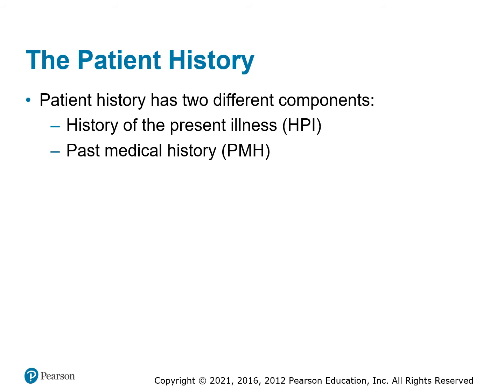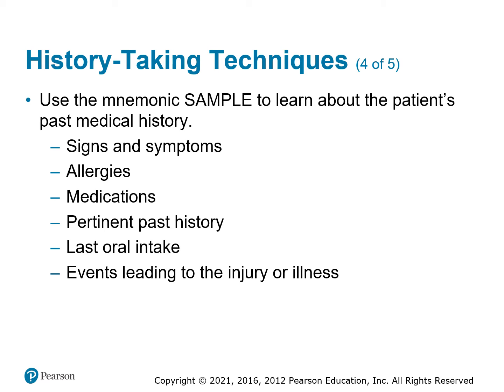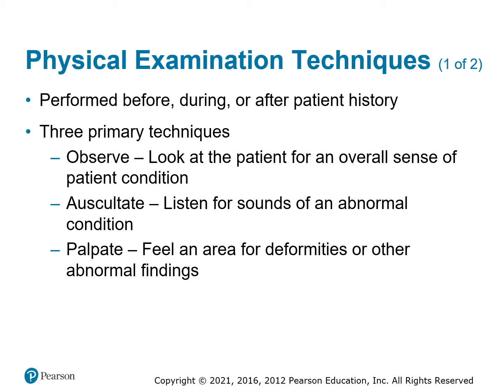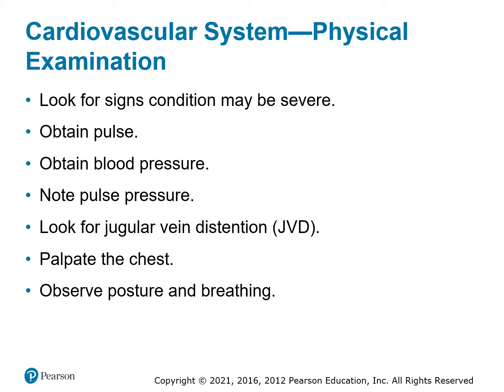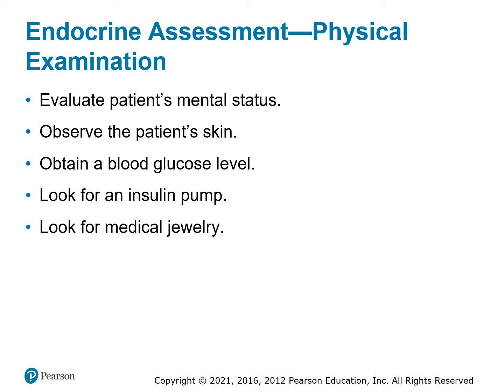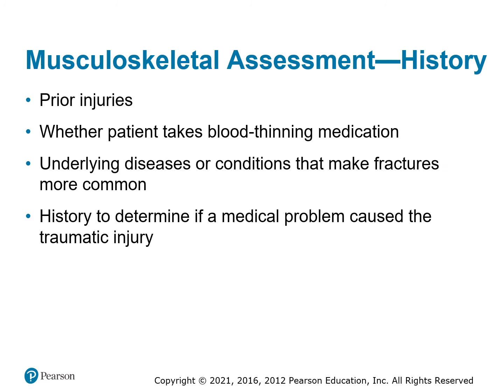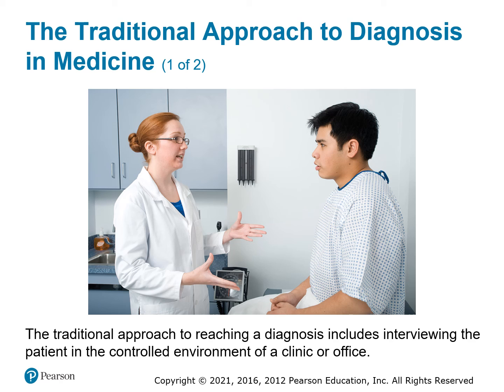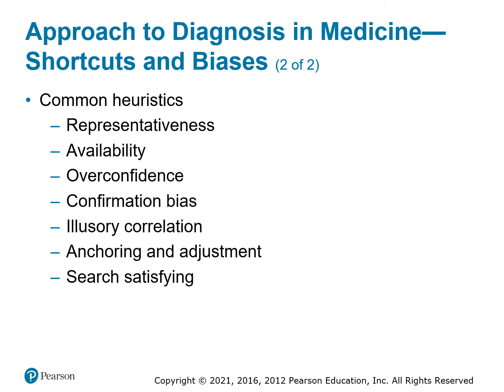EMT Chapter 14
UCH EMT Class F2021 Chapter 14 - Principles of Assessment